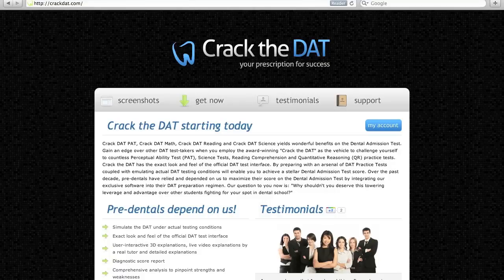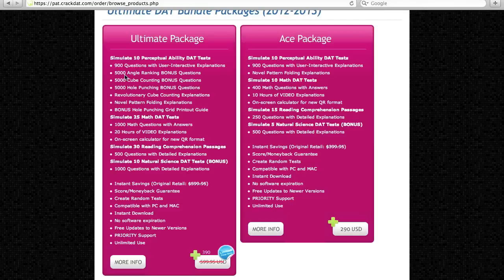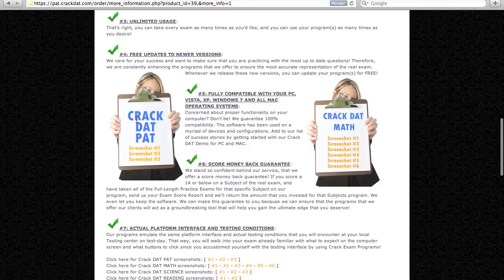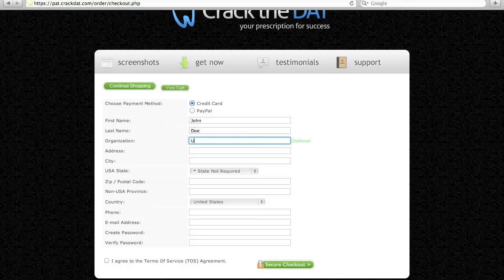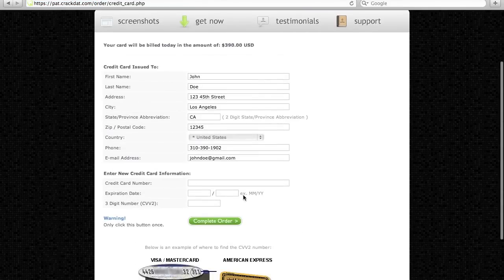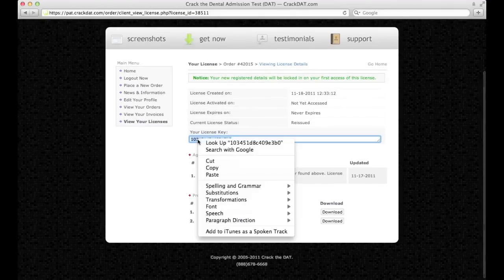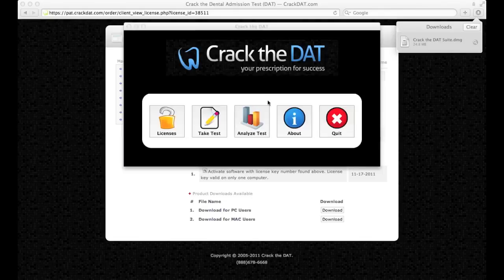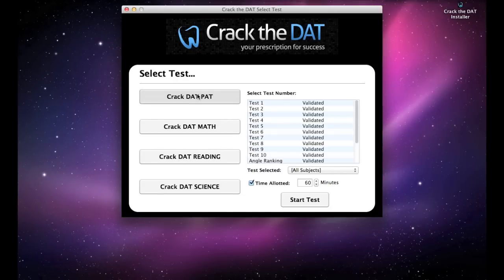Crack the DAT for the Dental Admission Test (DAT)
Over the past decade, we have helped students achieve stellar scores on the Dental Admission Test.  Find out why students rely on us and Crack the DAT to gain the edge and leverage they deserve for the Dental Admission Test.  This video shows how to get started with Crack the DAT.